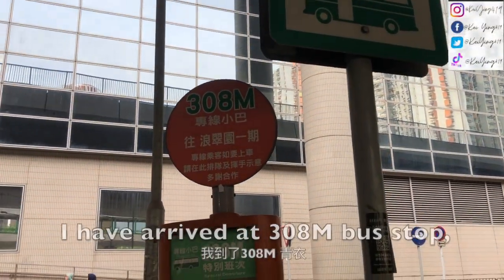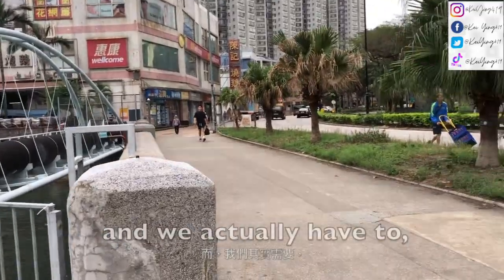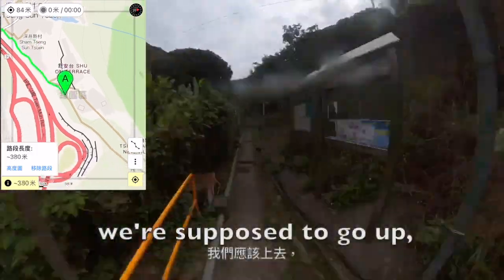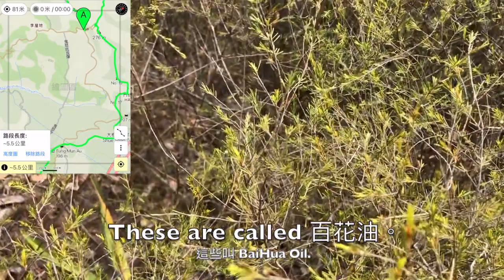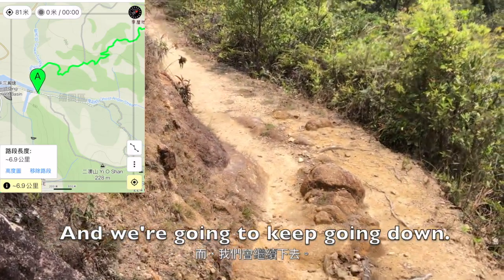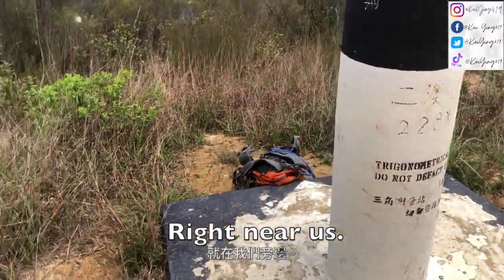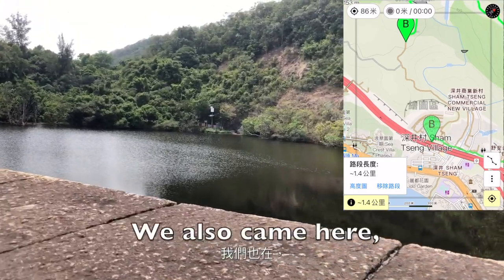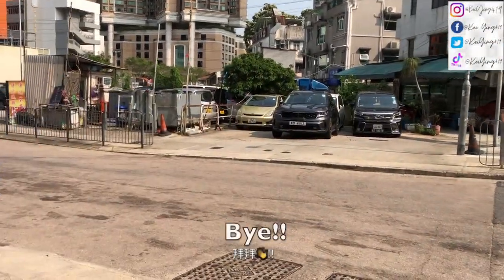10 04 2024 Hiking Up to Yi Ao Shan